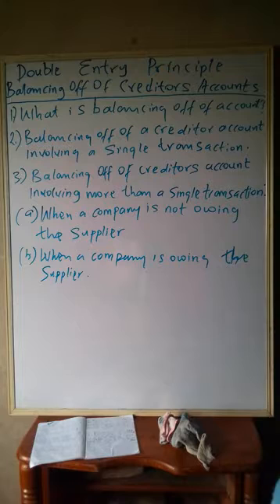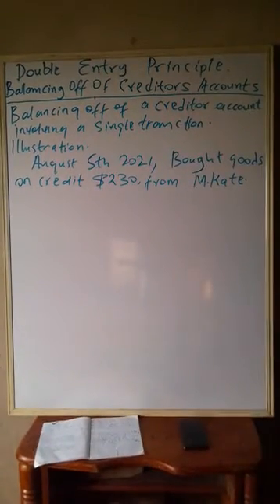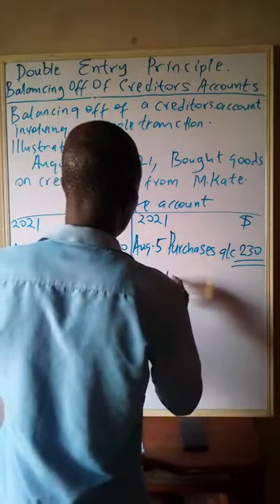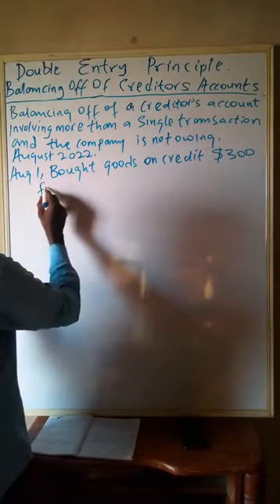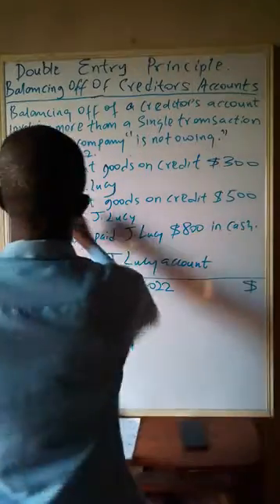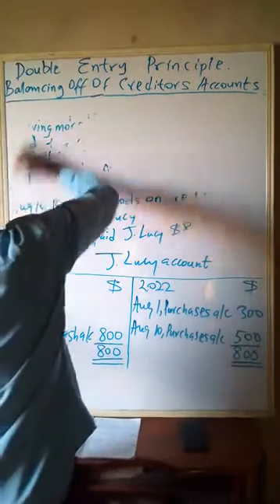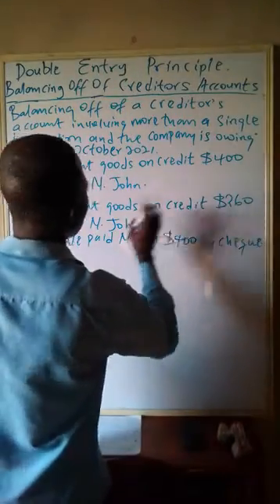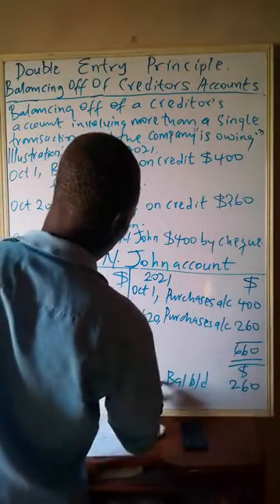Double Entry Principle. Balancing Off Creditors Accounts.